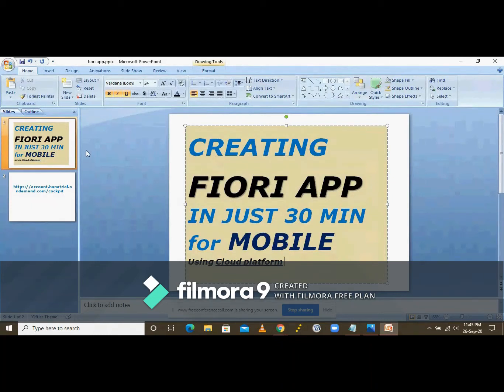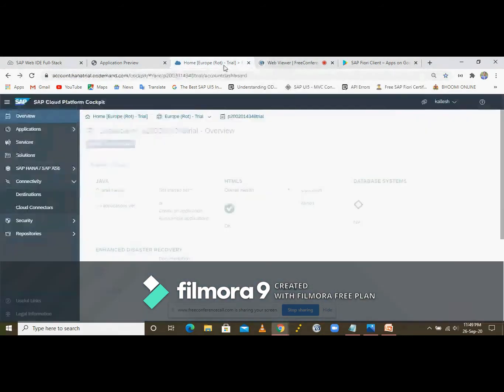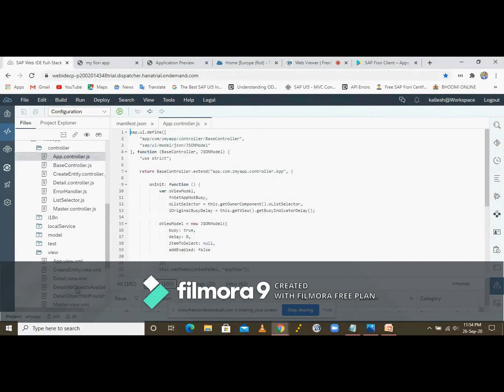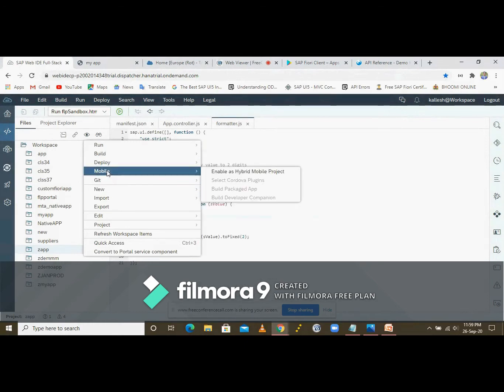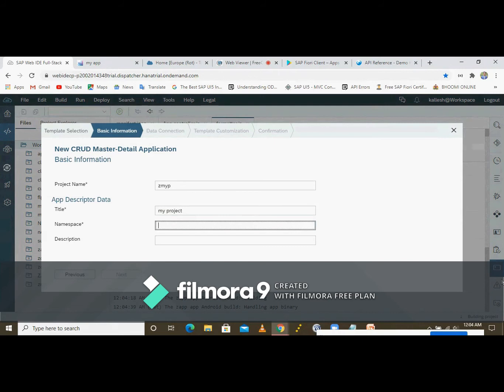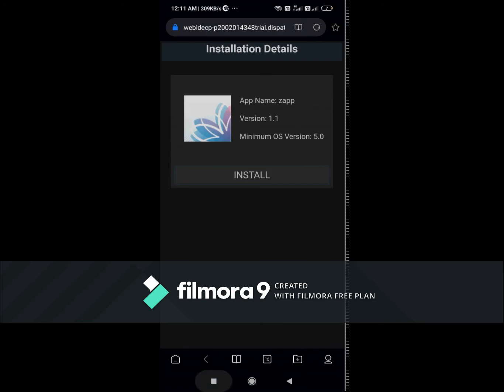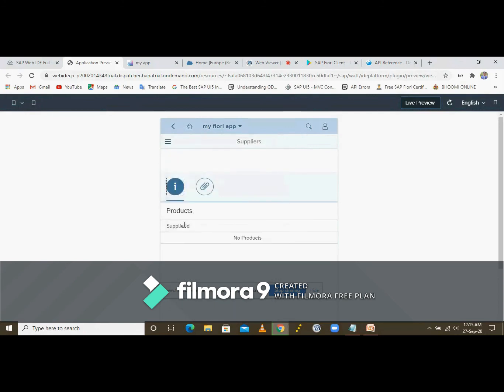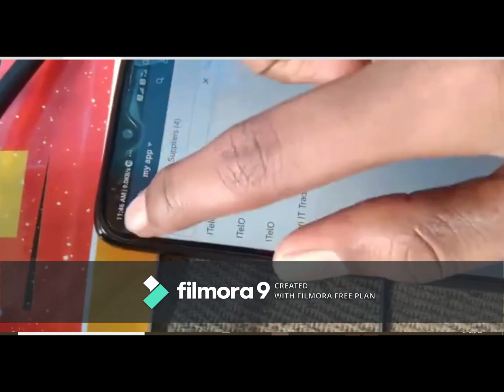SAP UI5 /FIORI APP USING TEMPLATE CREATION WITHIN 30MIN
UI5 / FIORI APP DEVELOPMENT USING CLOUD PLATFORM USING TEMPLATE WIZARD OPTION WITHIN 30MIN